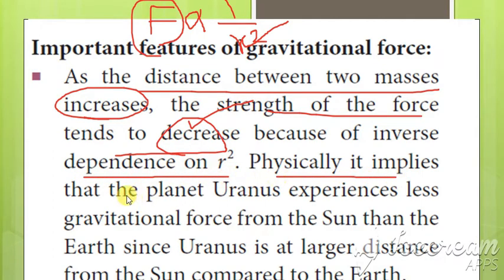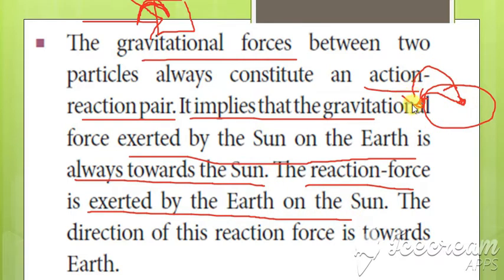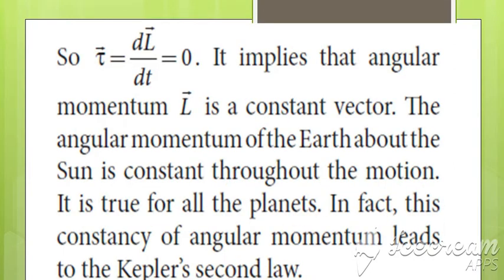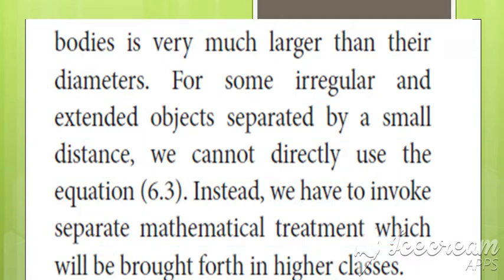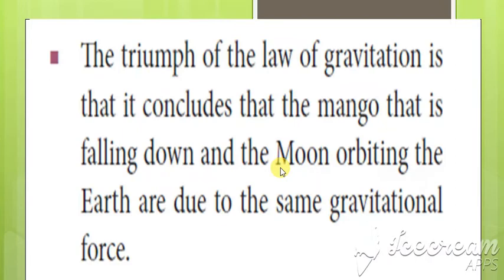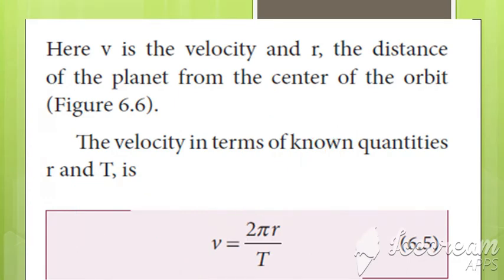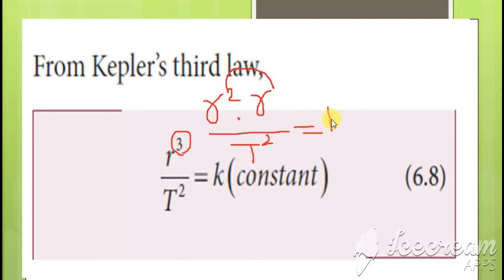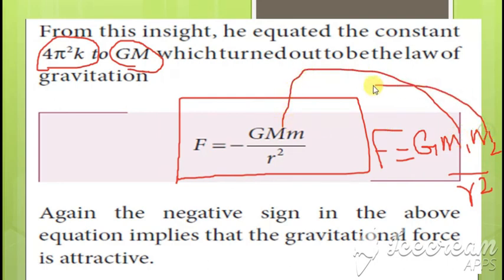11/CH.6/Important aspects of gravitational law